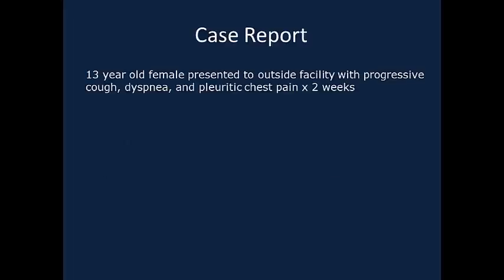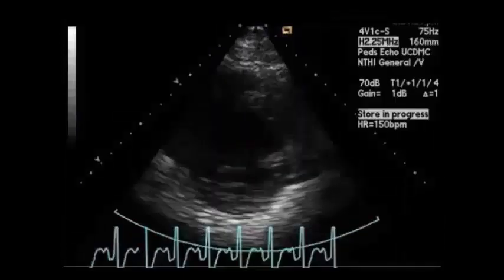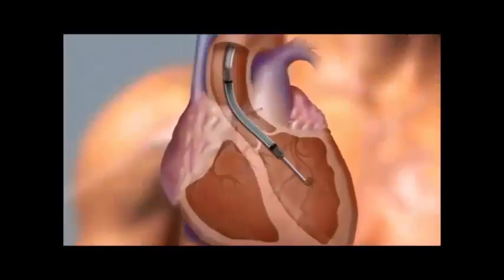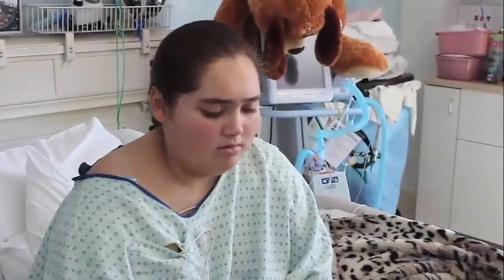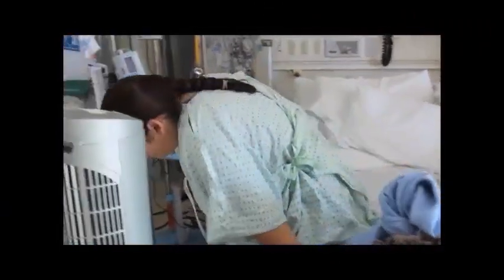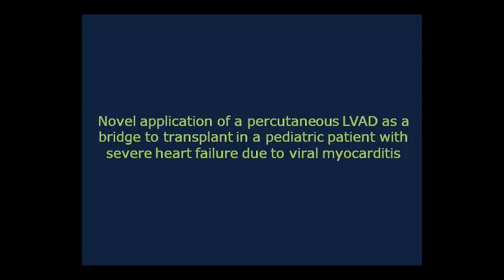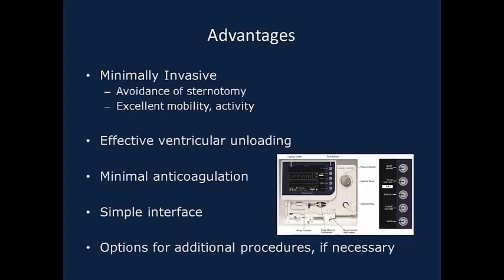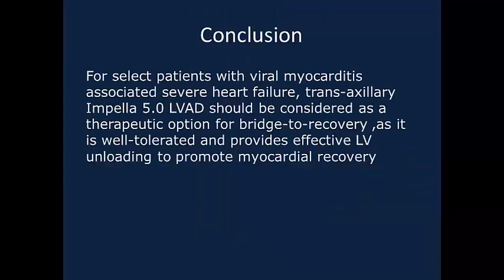Novel Application of a Percutaneous Left Ventricular Assist Device in Pediatric Patient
This video is the winner of the 2015 Resident Video Competition!